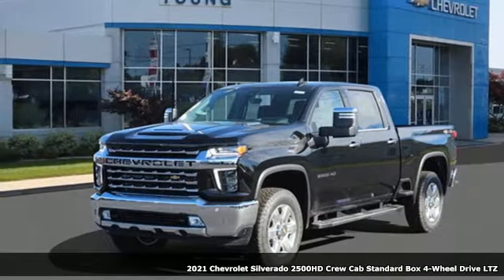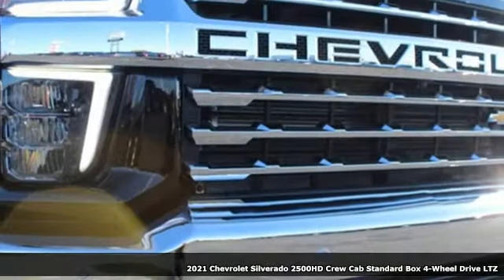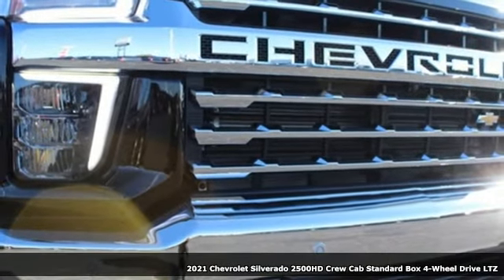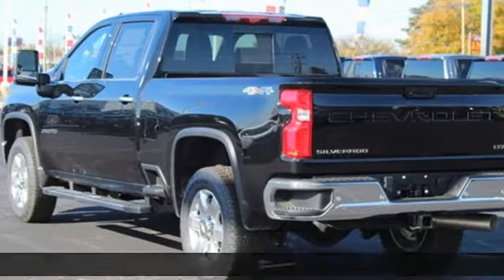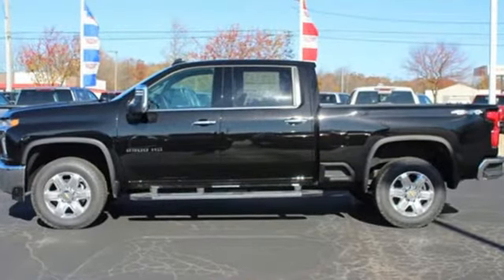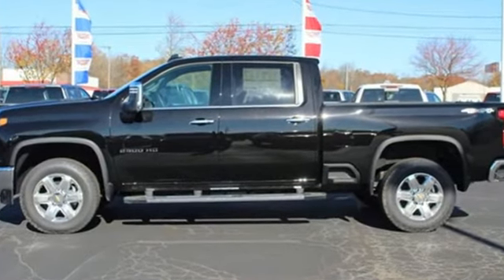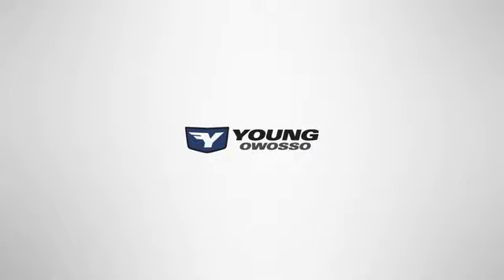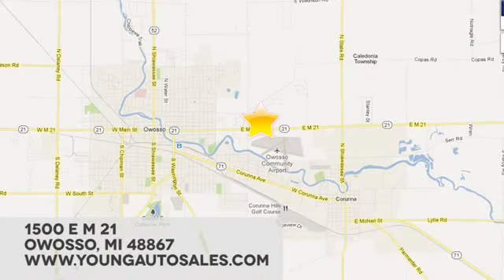New 2021 Chevrolet Silverado 2500HD Lansing MI Flint, MI #91053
Year: 2021
Make: Chevrolet
Model: Silverado 2500HD
Trim: LTZ
Engine: Duramax 6.6L V8 Turbodiesel
Transmission: 10-Speed Automatic
Color: Black
Interior: Jet Black
Stock #: 91053
VIN: 1GC4YPEY3MF109797
MOSAIC BLK MET 2021 Chevrolet Silverado 2500HD LTZ 4WD 10-Speed Automatic Duramax 6.6L V8 Turbodiesel 10-Speed Automatic, 4WD, Jet Black Leather.brbrRecent Arrival!

Address:
1500 E Main St